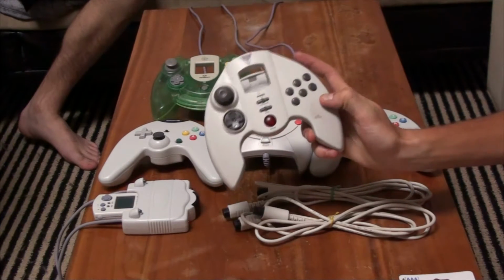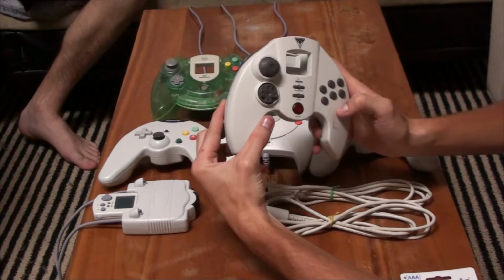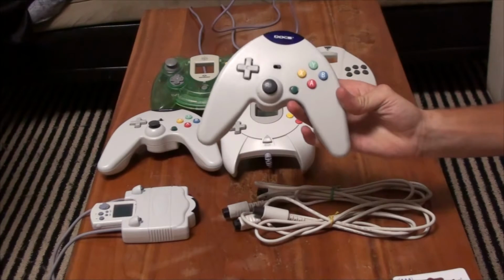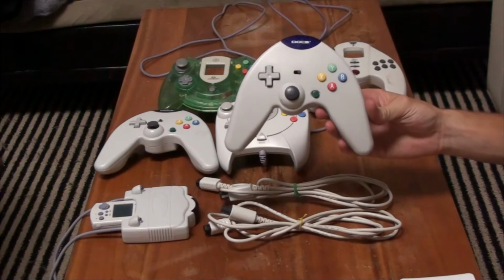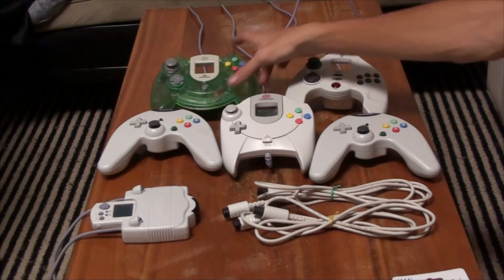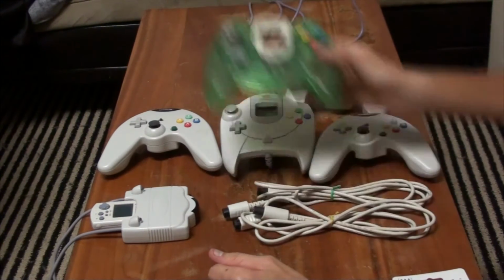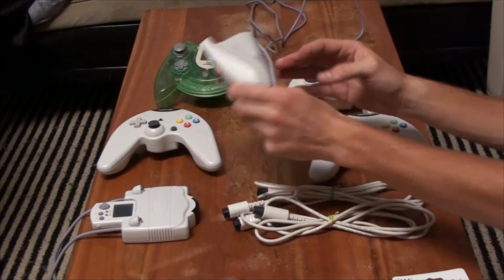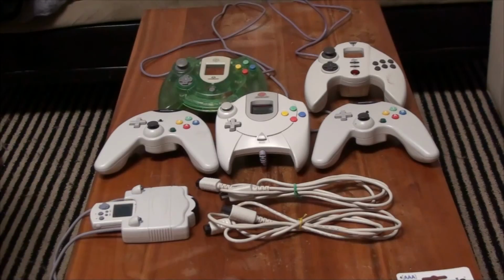Sega Dreamcast Controllers Review (Retro Sunday)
This is a video explaining the pro's and con's of a few different Sega Dreamcast controllers you'll find on the market today along with a short overview of the controller extensions. I start from the worst controller and work my way up explaining the controller extensions last.